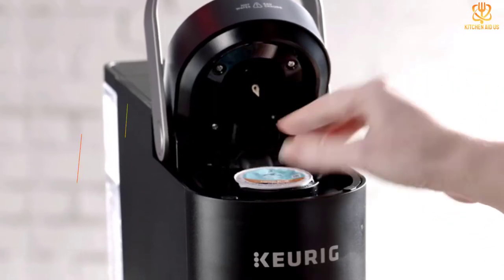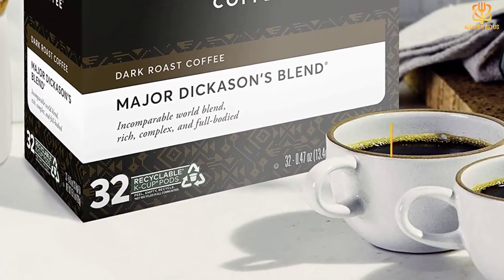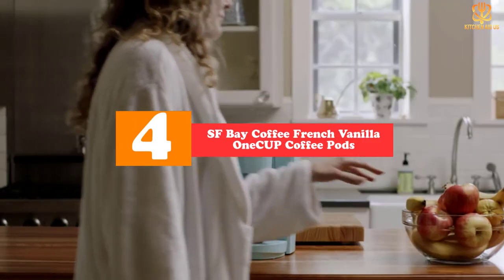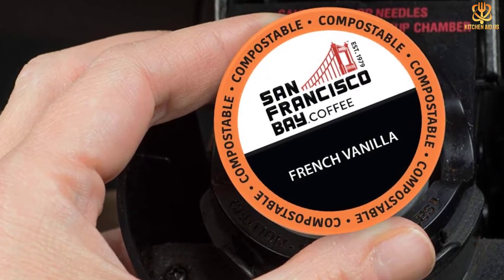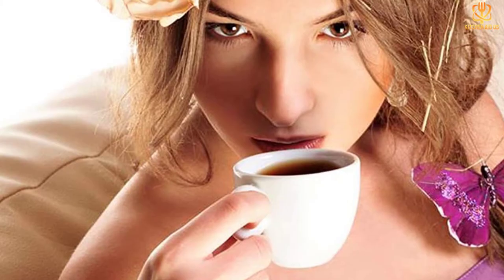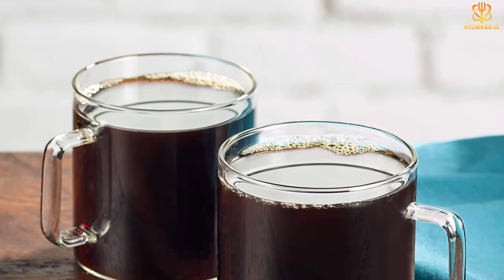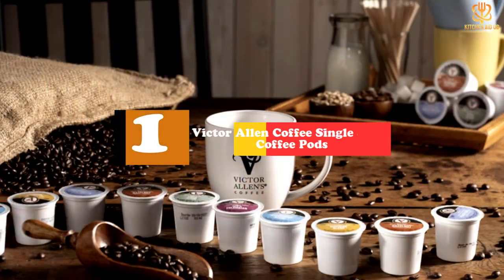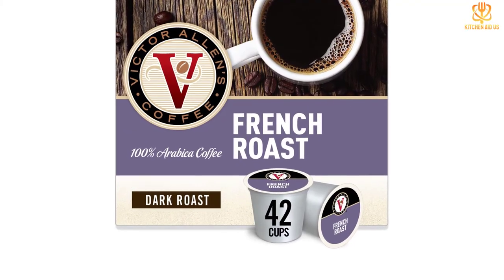✅Top 5 Best K Cups in 2023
► Links to the Best  K Cups you saw in this video

✅5. Peet's Coffee Major Dickason's Blend K-Cup Pods
✅4. SF Bay Coffee French Vanilla OneCUP Coffee Pods
✅3. Crazy Cups Custom Variety Pack
✅2. Caribou Coffee Daybreak Morning Blend K-Cup Pods
✅1.Victor Allen Coffee Single Serve Coffee Pods

To save you both time and money, we’ve narrowed down to some of the best K Cups.
Check out an in-depth review of the best  K Cups in 2023 .

In this video, we make a new research on the top best  K Cups.
This is the best  K Cups review.
Best time for buying your new K Cups.